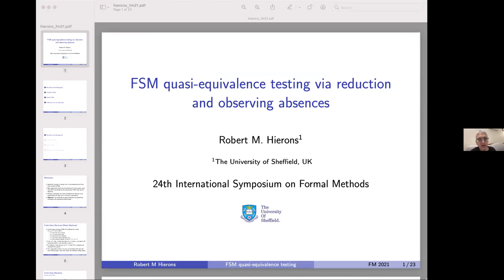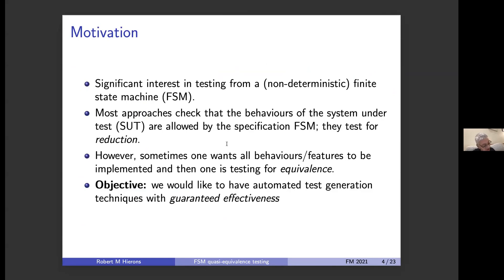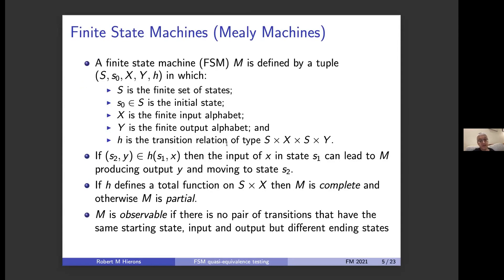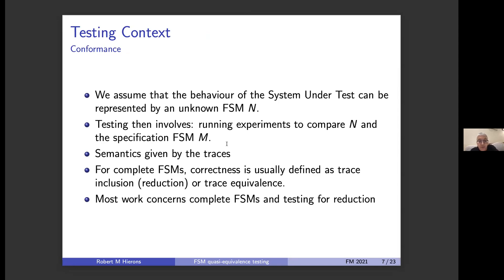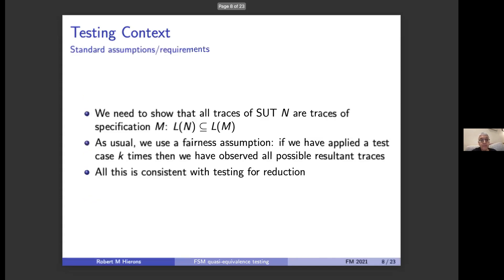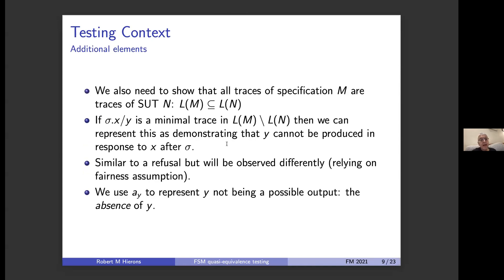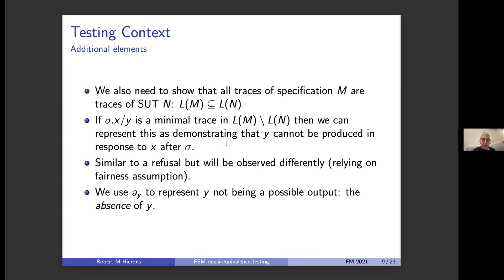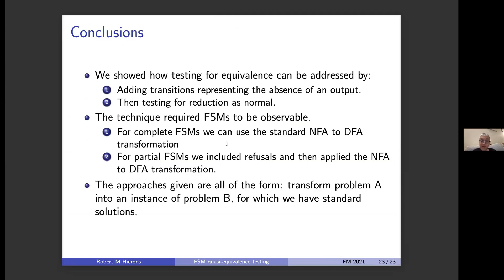FM'21 | Session 13 : FSM quasi-equivalence testing via reduction and observing absences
Chair: Eerke Boiten
Presenter: Rob Hierons
Title: FSM quasi-equivalence testing via reduction and observing absences
FM'21 | Session 13 : Journal First Track